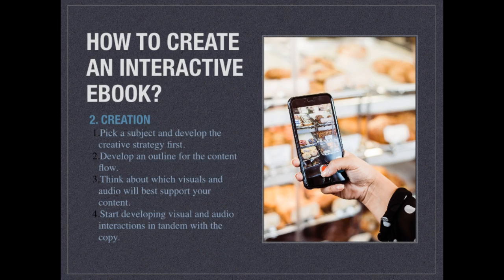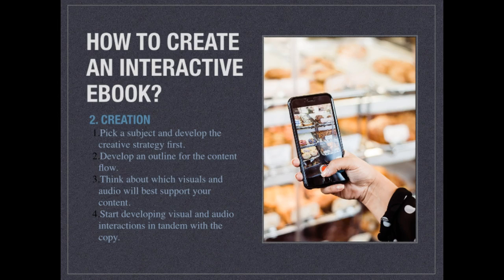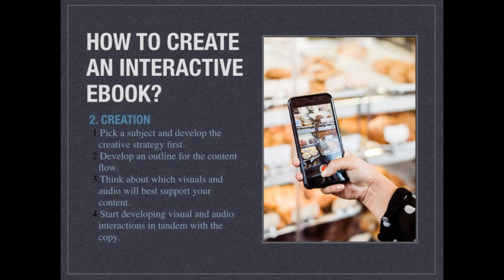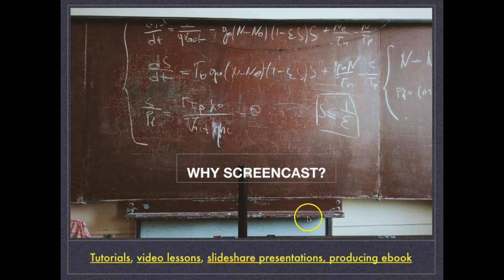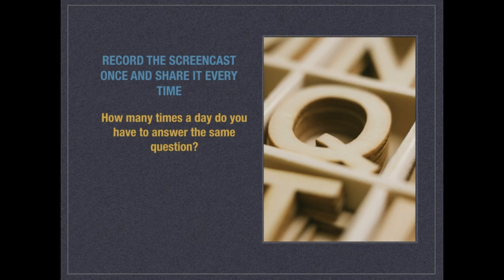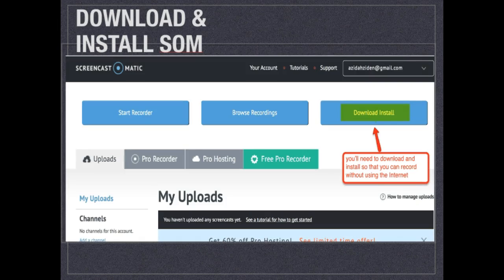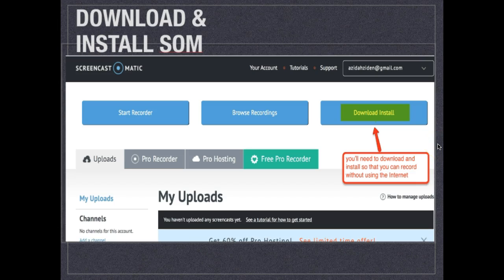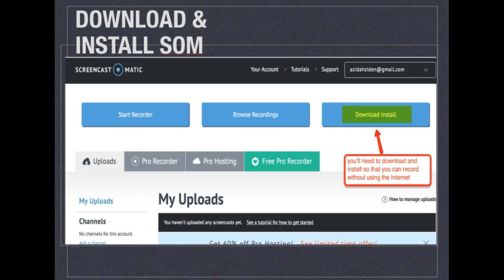Developing Interactive Ebook